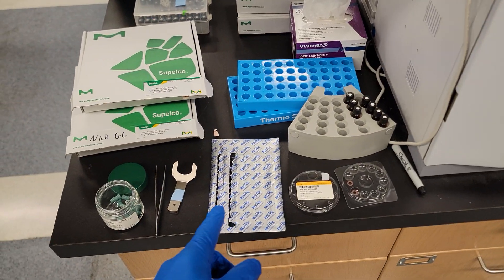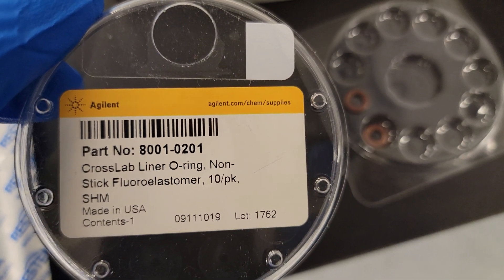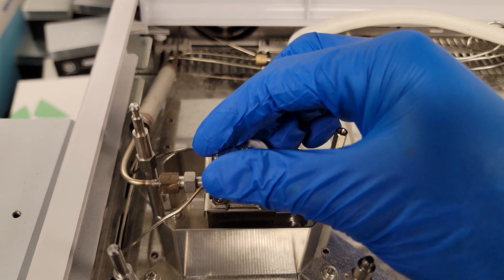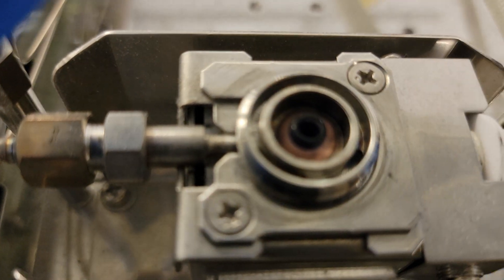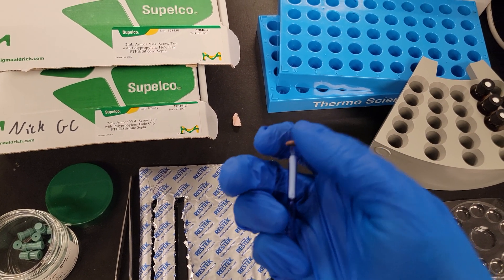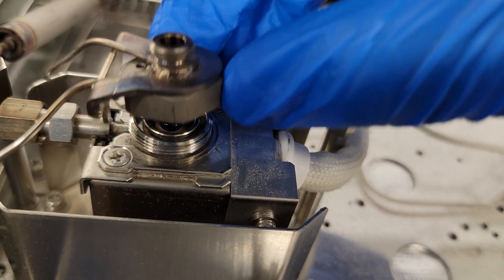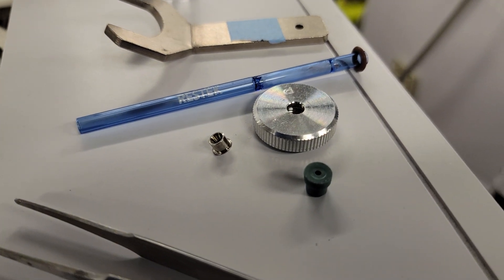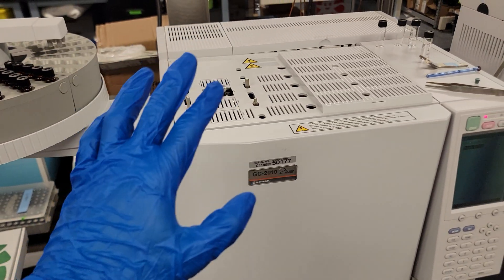Replace Liner and Septa on Gas Chromatograph | Routine GC Maintenance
Be sure to turn off your GC first! (unlike me)
GC maintenance is super easy, hope this video helps! If you have any questions, leave them in the comments below.